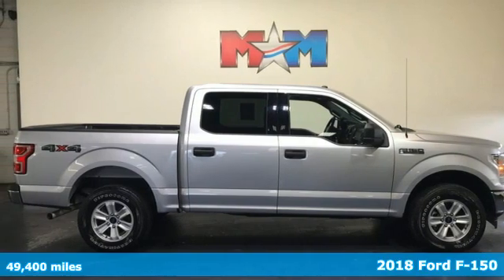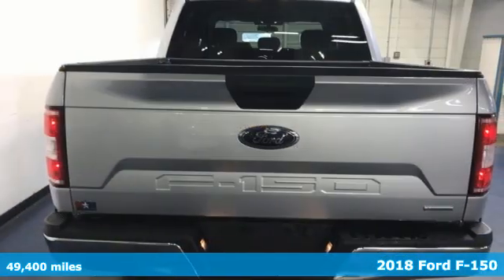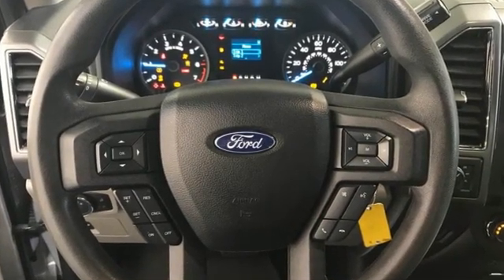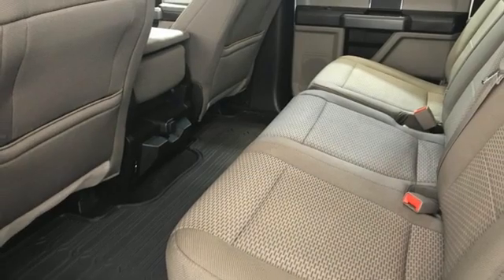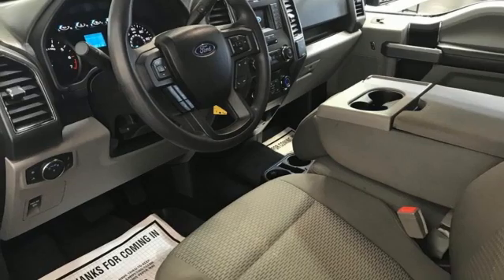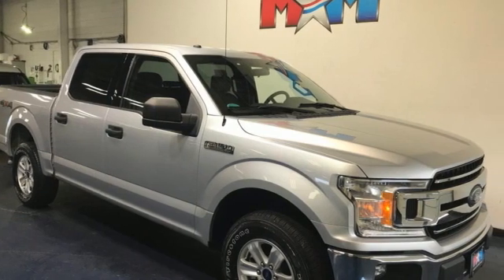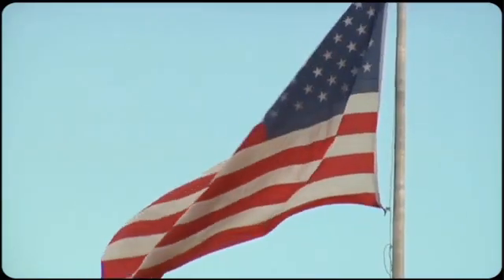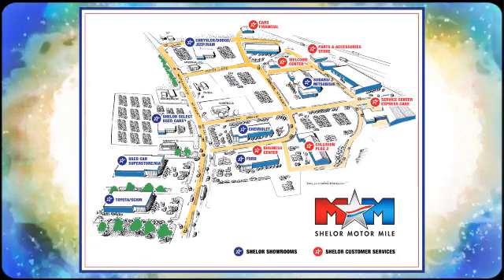Used 2018 Ford F-150 Christiansburg VA Blacksburg, VA FD210254AA - SOLD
Year: 2018
Make: Ford
Model: F-150
Trim: Crew Cab Pickup
Engine: 3.5L V6 Cylinder Engine
Transmission: 10-Speed A/T
Color: Ingot Silver Metallic
Interior: Medium Earth Gray
Mileage: 49400
Stock #: FD210254AA
VIN: 1FTEW1EG9JFC29288
Nice. $3,700 below J.D. Power Retail! iPod/MP3 Input, Back-Up Camera, 4x4, Smart Device Integration, Onboard Communications System, CD Player, Turbo, ENGINE: 3.5L V6 ECOBOOST, CLASS IV TRAILER HITCH RECEIVER, Alloy Wheels CLICK ME!br /br /KEY FEATURES INCLUDEbr /4x4, Back-Up Camera, iPod/MP3 Input, CD Player, Onboard Communications System, Aluminum Wheels, Smart Device Integration MP3 Player, Keyless Entry, Privacy Glass, Steering Wheel Controls, Child Safety Locks. br /br /OPTION PACKAGESbr /ENGINE: 3.5L V6 ECOBOOST: auto start-stop technology, 3.31 Axle Ratio, GVWR: 6,750 lbs Payload Package, MEDIUM EARTH GRAY, CLOTH 40/CONSOLE/40 FRONT SEATS: 4-way adjustable driver/passenger headrests, flow-through console w/column shift and 2nd outlet in console when ordered w/110V/400W outlet (91V), CLASS IV TRAILER HITCH RECEIVER: towing capability up to 5,000 lbs, on 3.3L V6 PFDI engine (99B) and 2.7L EcoBoost engine (99P) or up to 7,000 lbs, on 3.5L EcoBoost engine (99G) and 5.0L V8 engine (995), smart trailer tow connector and 4-pin/7-pin wiring harness, TRANSMISSION: ELECTRONIC 10-SPEED AUTOMATIC selectable drive modes: normal/tow-haul/snow-wet/EcoSelect/sport. Ford XLT with Ingot Silver Metallic exterior and Medium Earth Gray interior features a V6 Cylinder Engine with 290 HP at 6500 RPM*. New Tires, Local Trade-In br /br /EXPERTS RAVEbr /The brake pedal feels reassuringly firm and easy to modulate in everyday driving br /br /EXCELLENT VALUEbr /This F-150 is priced $3,700 below J.D. Power Retail. br /br /BUY FROM AN AWARD WINNING DEALERbr /At Shelor Motor Mile we have a price and payment to fit any budget. Our big selection means even bigger savings! Need extra spending money? Shelor wants your vehicle, and we're paying top dollar! br /br /Tax DMV Fees & $597 processing fee are not included in vehicle prices shown and must be paid by the purchaser. Vehicle information and equipment is based off standard equipment as decoded from VIN and may vary from vehicle to vehicle.br / Chevrolet Ford Chrysler Dodge Jeep & Ram prices include current factory rebates and incentives some of which may require financing through the manufacturer and/or the customer must own/trade a certain make of vehicle. Residency restrictions apply see dealer for details and restrictions. All pricing and details are believed to be accurate but we do not warrant or guarantee such accuracy. The prices shown above may vary from region to region as will incentives and are subject to change.